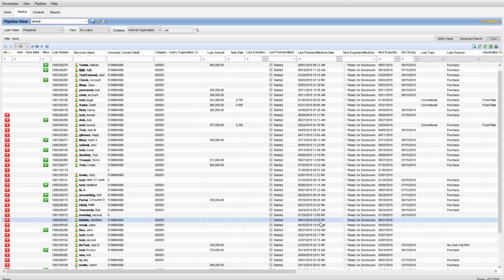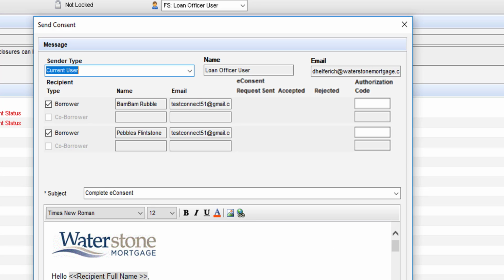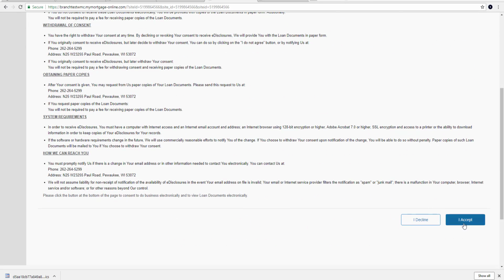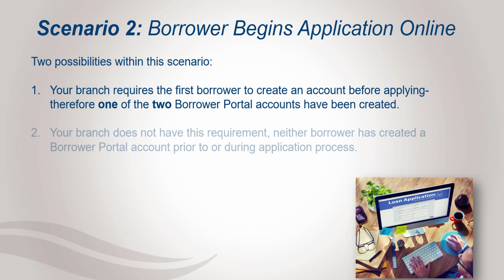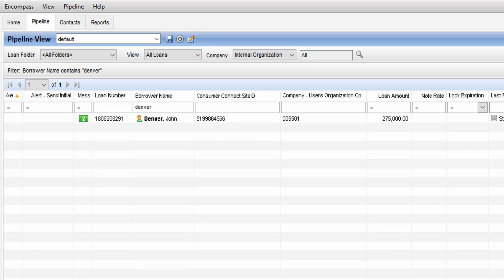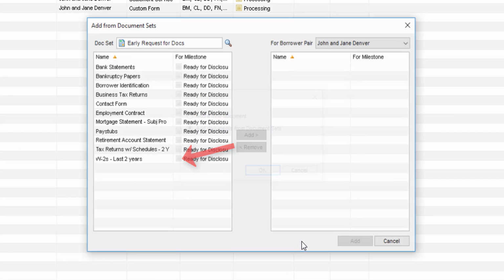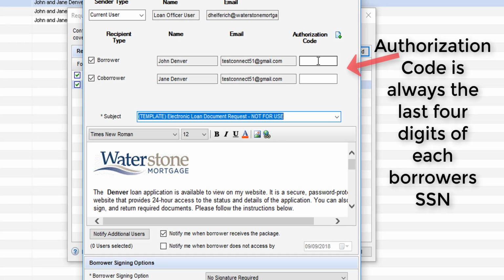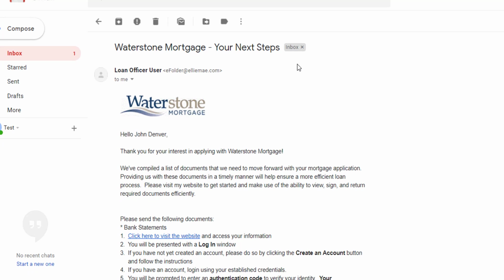Two Borrowers One Email